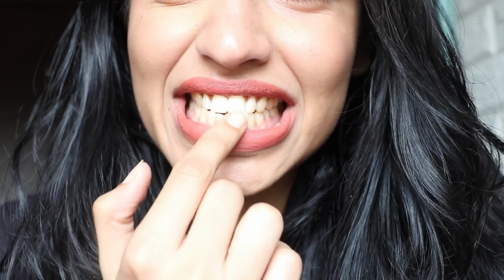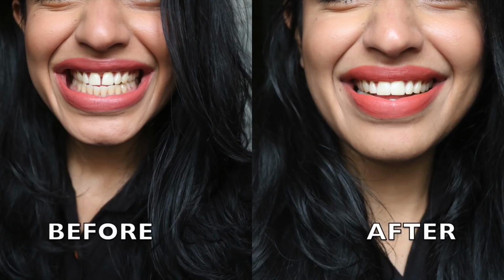How I Fixed My Teeth In (Just ₹1000) in One Hour Without Braces | Diwalog Day 4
Hi guys, I am Shakshi Shetty and in this video, I have covered a topic for which I was looking for a quick and affordable solution for ages. And finally, I am so happy I was able to find one, decided to make a video out of it, so it can be helpful for all.

Clinic I visited:
Dr. Dhruvi Sanghvi - V Care Multispeciality Clinic

Mohan Nivas, 10/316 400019, Chandawarkar Marg, Matunga, Mumbai, Maharashtra 400019
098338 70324